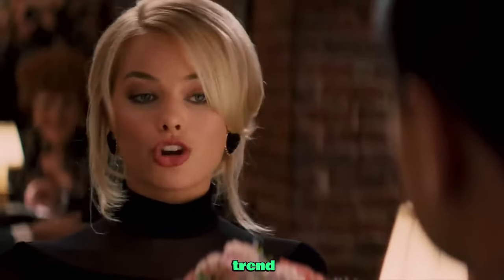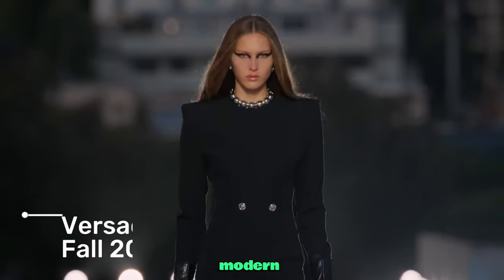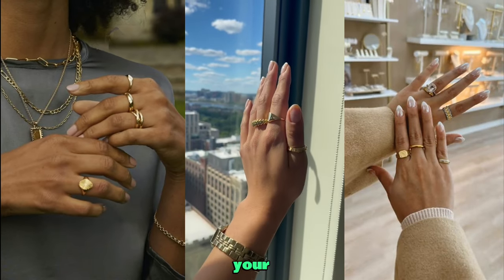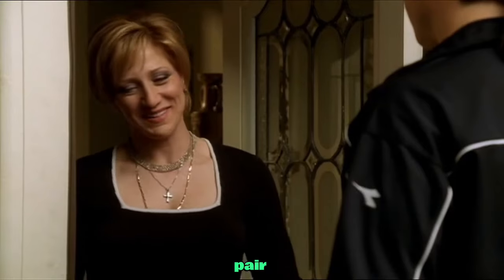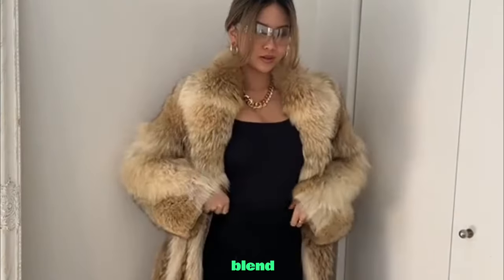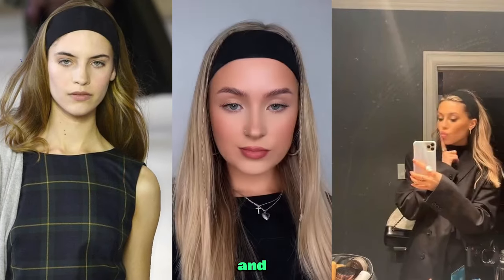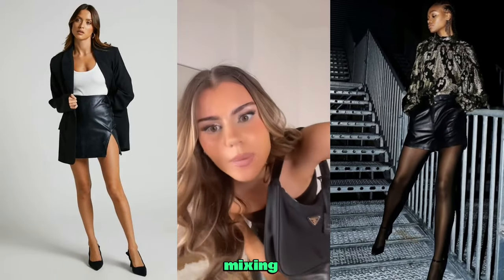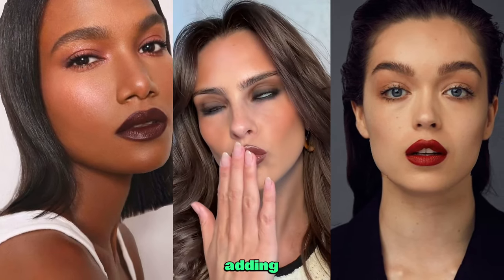MOB WIFE Aesthetic: Quick Guide to Master Bold, Luxury Fashion Trend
🌟 Uncover the Secrets of the Mob Wife Aesthetic! 🌟

Join me as we dive into the captivating world of Mob Wife fashion, a 2024 trend that's taking the style scene by storm! In this quick guide, we'll explore the must-have elements that define this luxurious and bold aesthetic.

🔥 What You'll Discover:

The Essentials: From gold ring stack sets to oversized faux fur trenches, get the rundown on all the key pieces that embody the Mob Wife look.
Beauty Tips: Learn how to complement your outfit with beauty essentials like French nails and statement makeup.
Fashion Insights: Understand the deeper meaning behind this trend and how to wear it responsibly and ethically.
👠 Get the Look: Step-by-step, we'll show you how to put together outfits that exude confidence, luxury, and a daring sense of style.

Timestamps:

0:00-0:13 Introduction to Mob Wife Aesthetic (inspiration from movies & fashion shows)
0:43-2:14 Mob Wife Must Haves (Clothes & Accessories)
2:15-2:58 Mob Wife Beauty Tips (Nails & Make Up)

🌍 Join the Conversation: Is the Mob Wife Aesthetic more than just a passing trend? We delve into its cultural impact and what it means for the future of fashion.